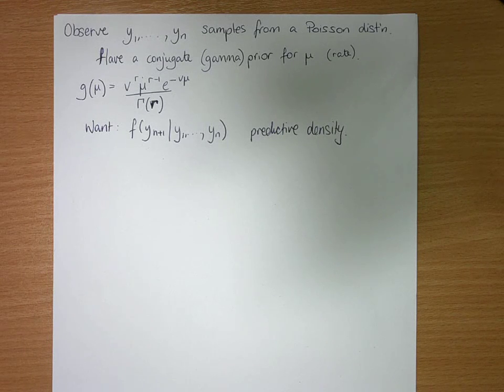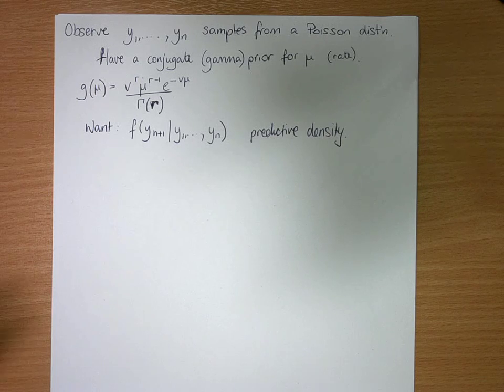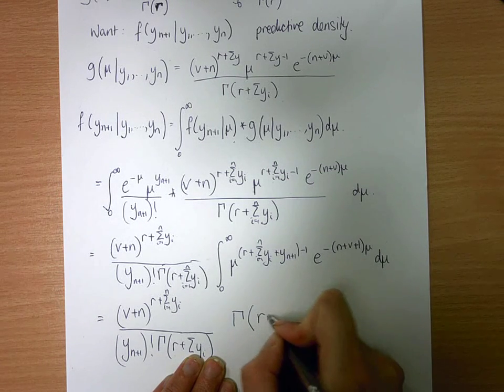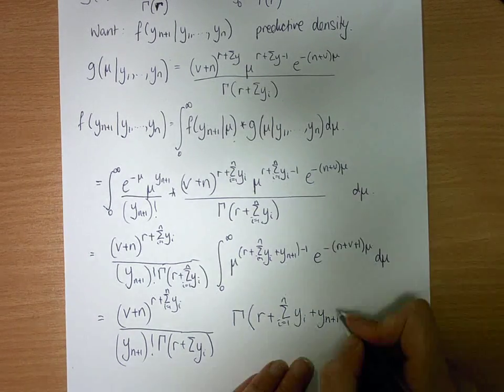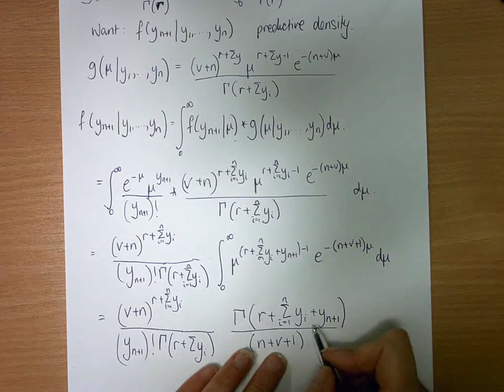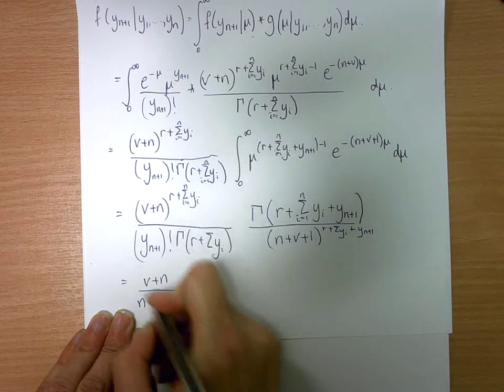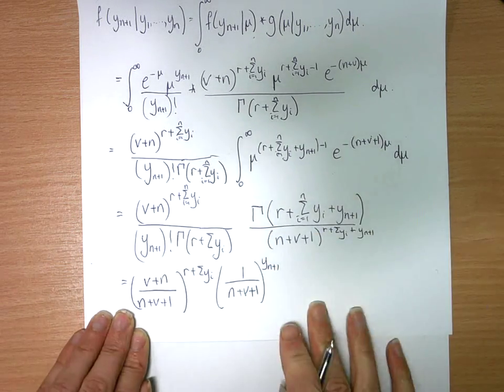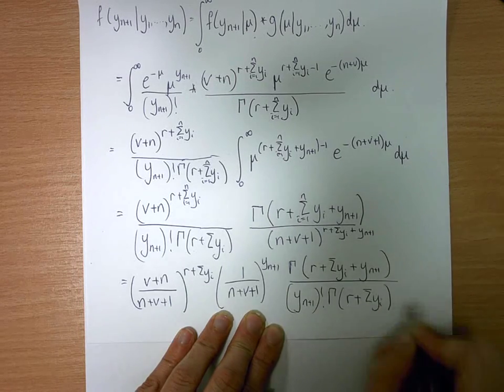Posterior Predictive Density: Poisson data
Assuming that a gamma prior has been used, this example works through calculating the predictive density for new observations that are distributed according to a Poisson distribution.